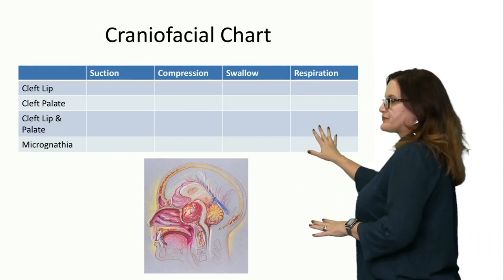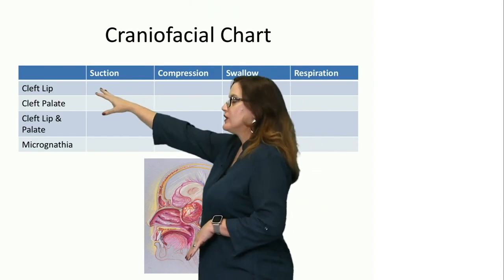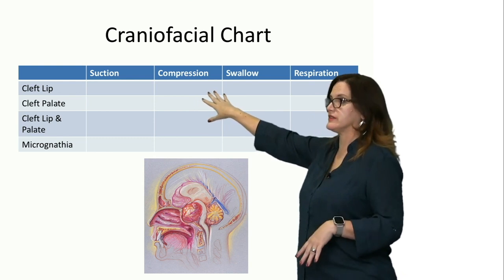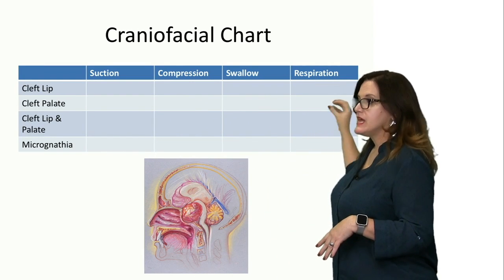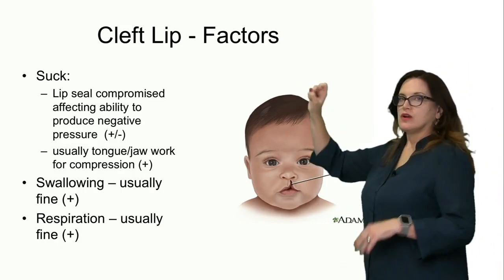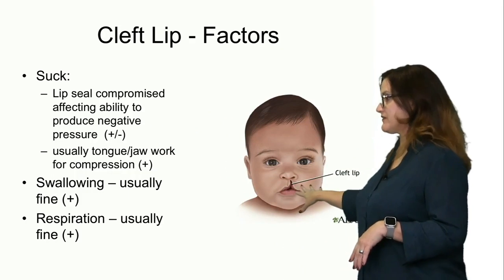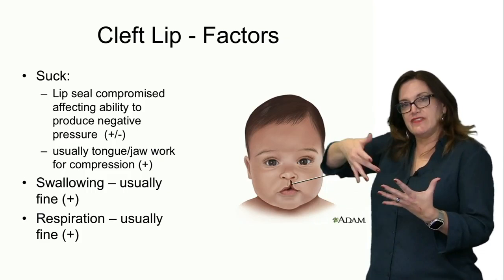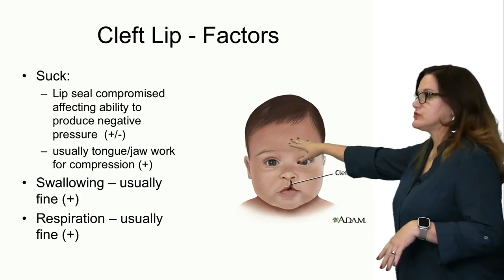Craniofacial Anomalies Teaser 1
This is a short teaser for our "Craniofacial Anomalies and Feeding" Course.